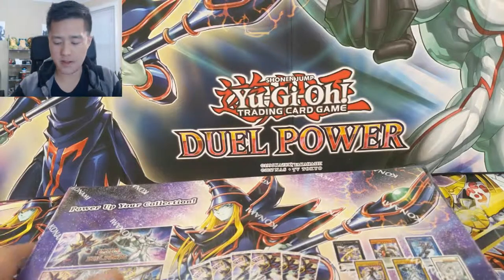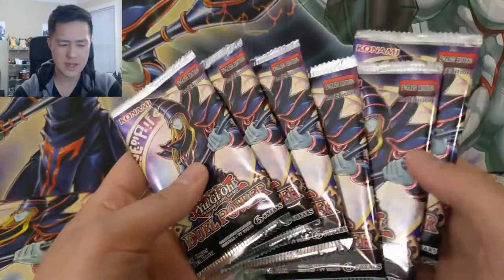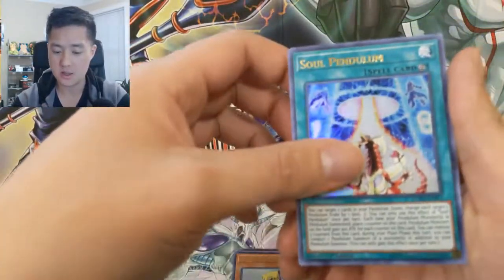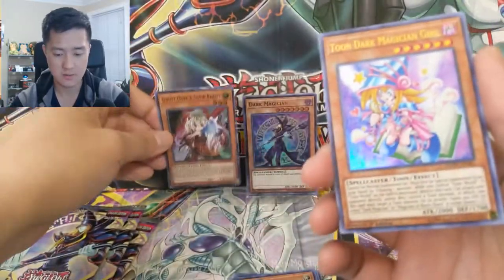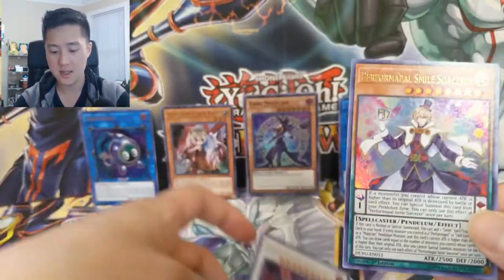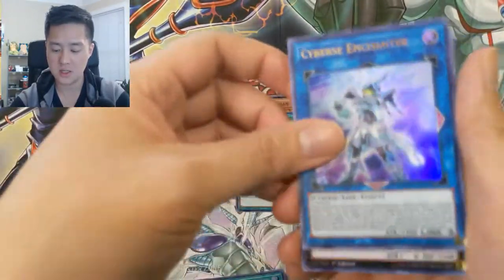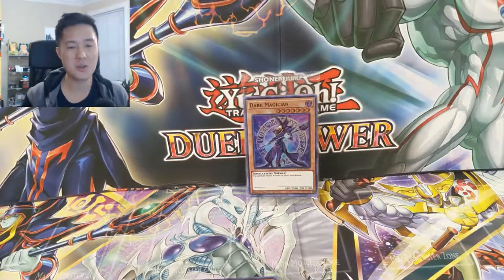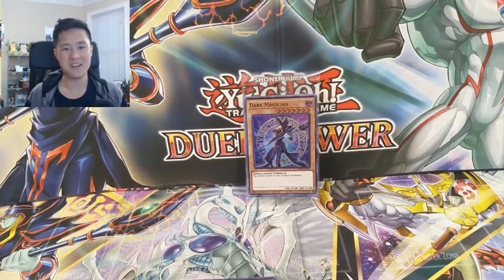YuGiOh Duel Power Opening! Double Hand Trap!